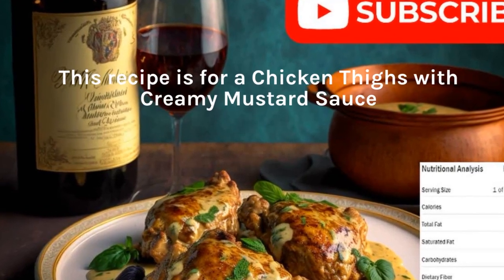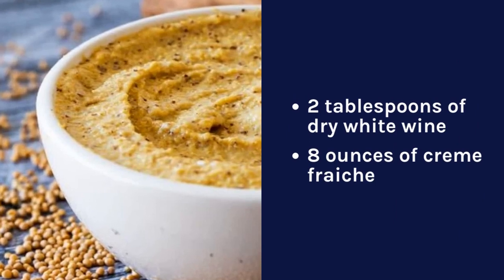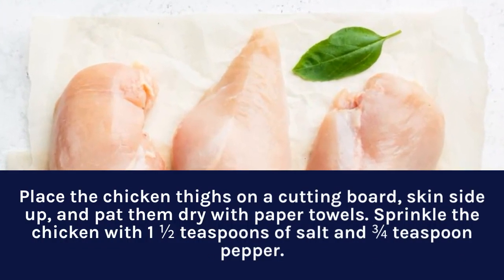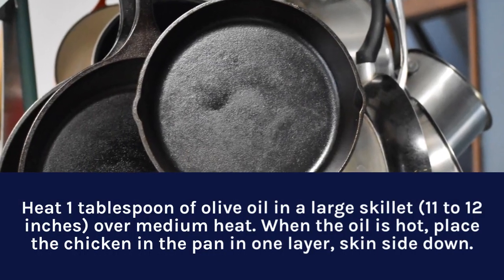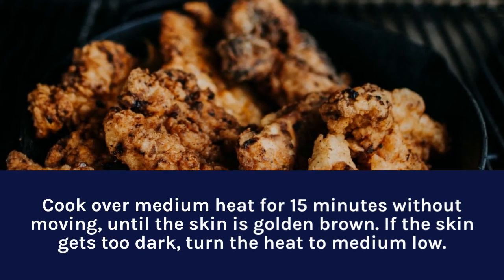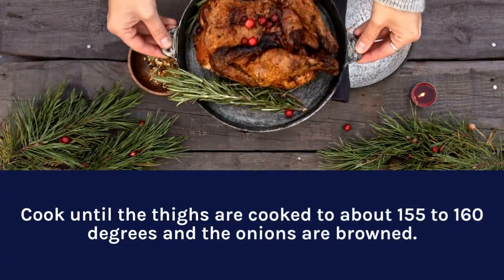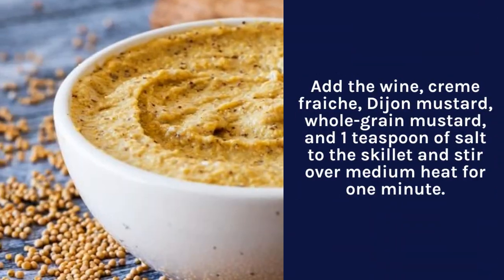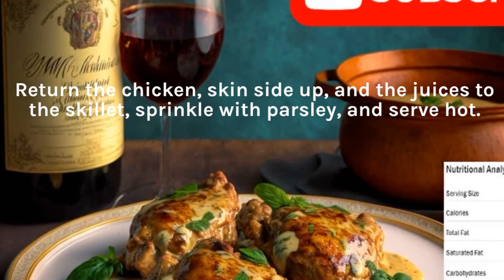Chicken Thighs with Creamy Mustard Sauce, a pleasure 🐔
Chicken thighs with creamy mustard sauce is an enjoyable dish to cook, paired with a red bottle of wine. The recipe consists of chicken thighs cooked in a creamy mustard sauce.